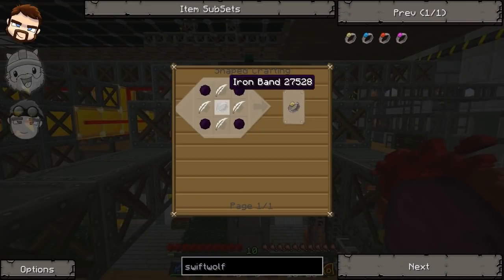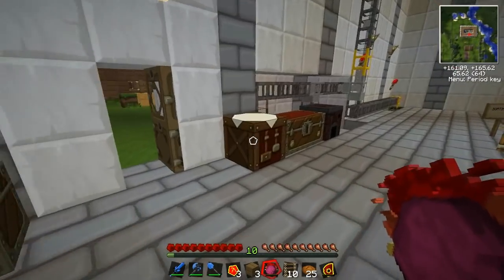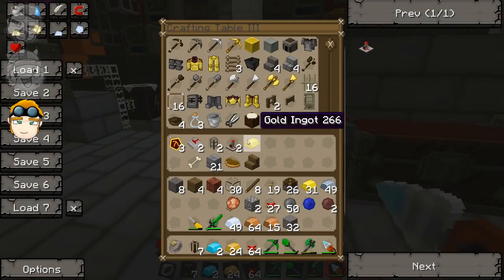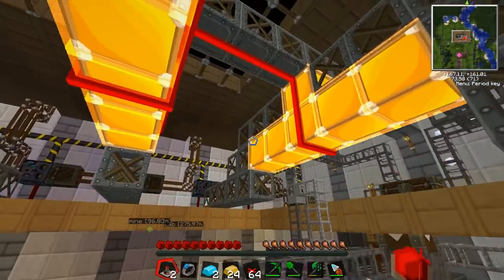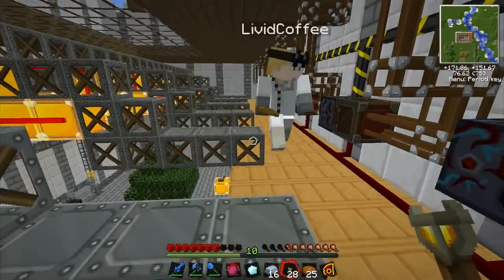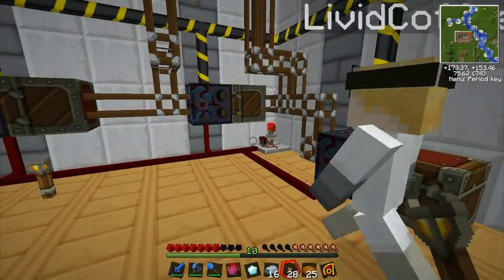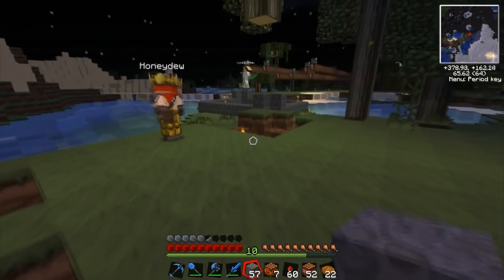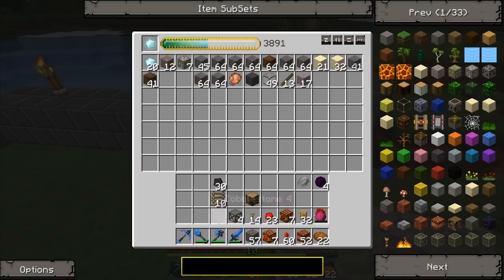Jaffa Factory 41 - Therapy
It's Tekkit! Lewis comes up with an explosive idea to get the old Simon back - with a bit of therapeutic rest and relaxation!